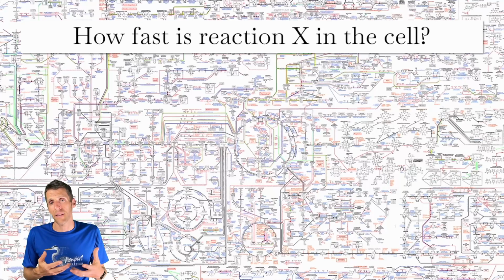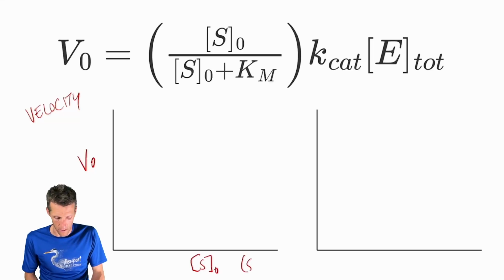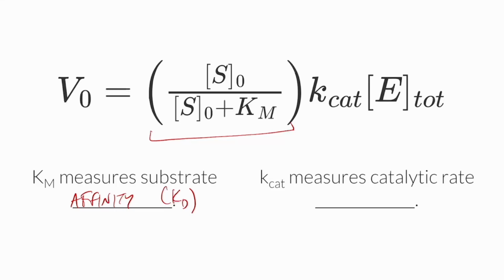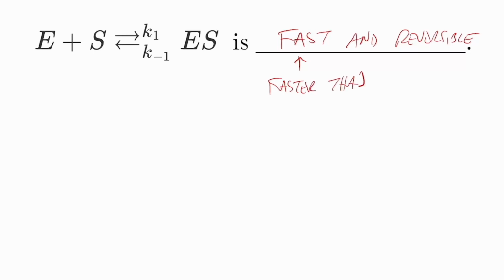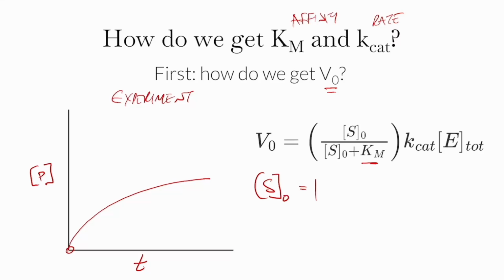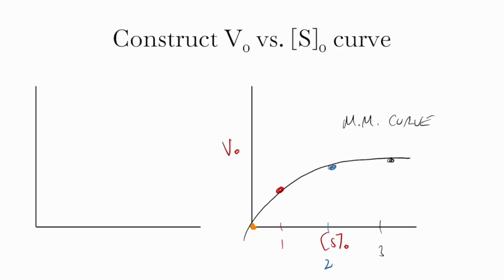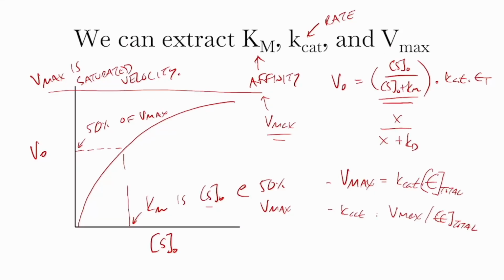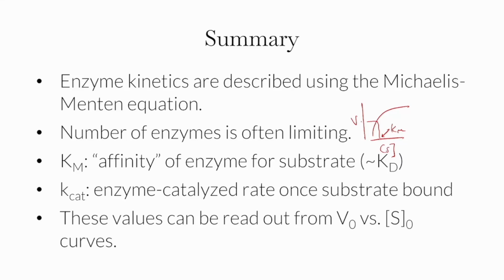Michaelis-Menten kinetics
This video introduces Michaelis-Menten kinetics, a crucial framework for understanding enzyme reaction rates within a cellular context. I explain that four key pieces of information (substrate concentration, enzyme-substrate recognition, catalytic speed, and enzyme concentration) are needed to predict reaction rates. The video then breaks down the Michaelis-Menten equation, illustrating how it models the saturation behavior observed when enzyme concentration becomes the limiting factor. It defines Km as a measure of enzyme-substrate affinity and kcat as the catalytic rate when the enzyme is saturated, demonstrating how these values can be experimentally determined from initial velocity curves.